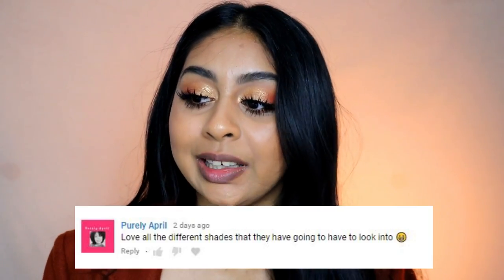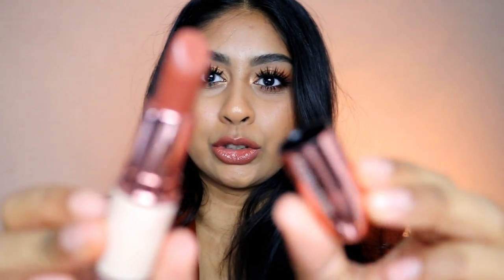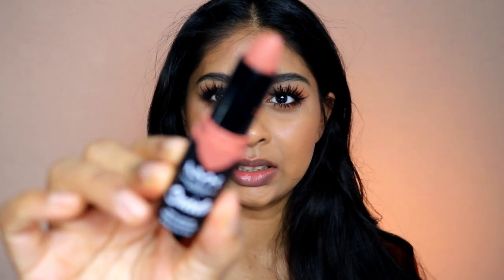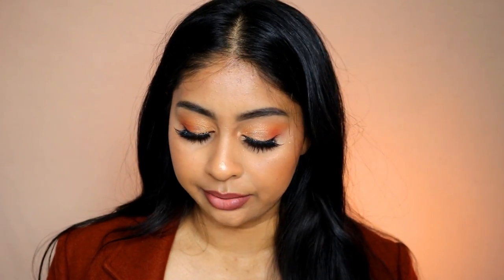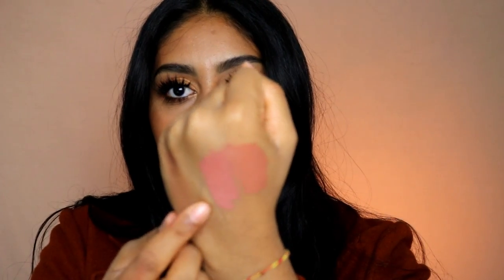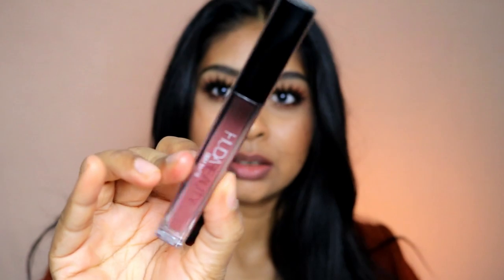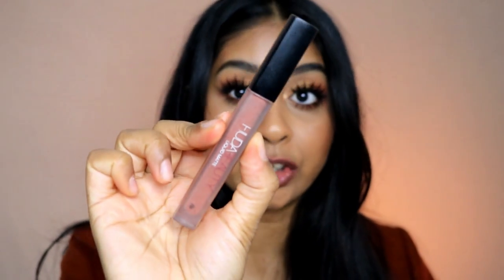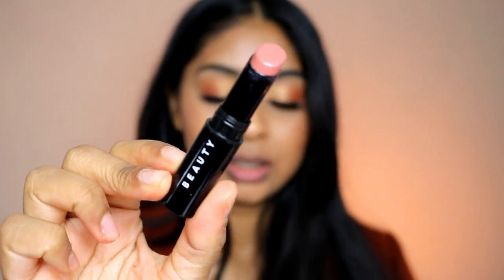MY CURRENT TOP NUDES FOR BROWN/TAN/OLIVE SKIN TONES!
LIP LINERS
Mac – Cork
NYX – Brown

LIPSTICKS
AVON – MARVELOUS MOCHA